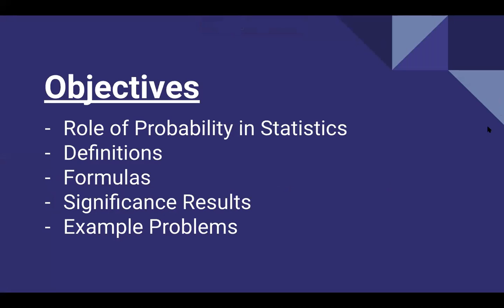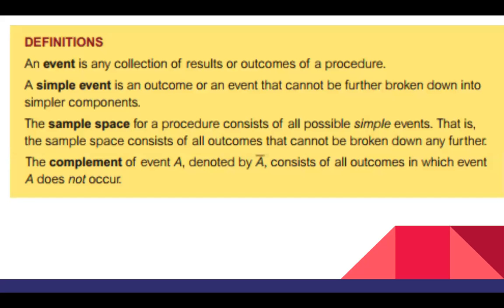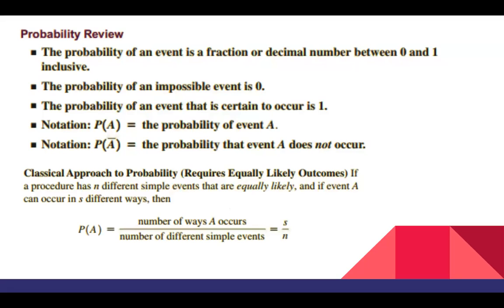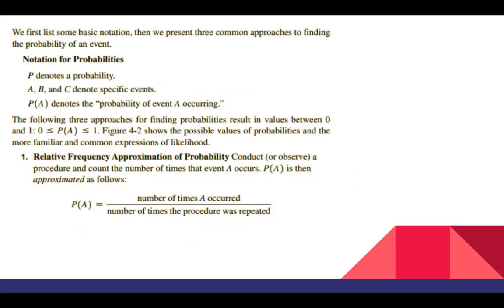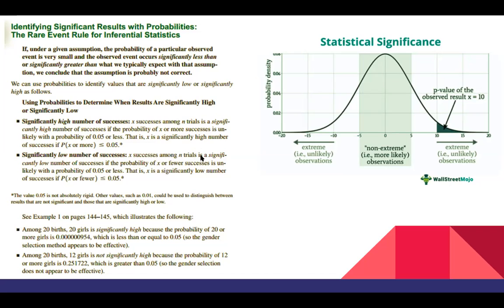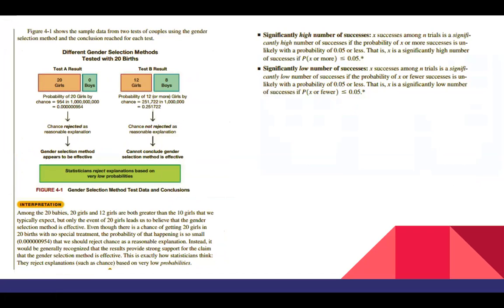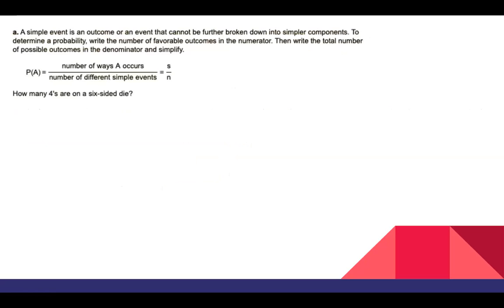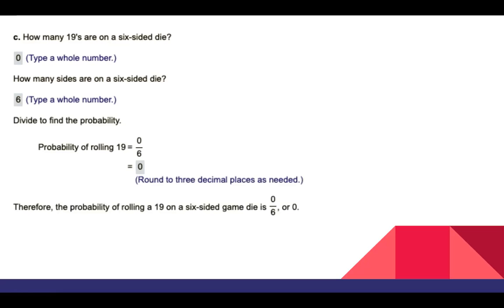Chapter 4.1 Probability